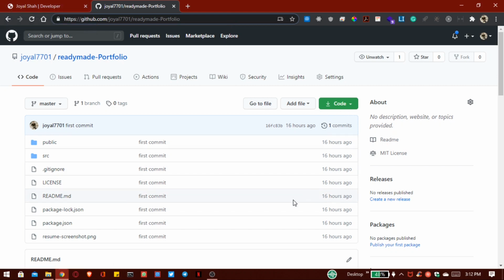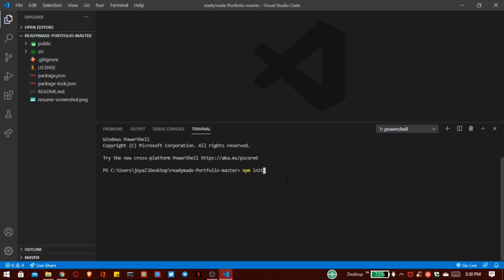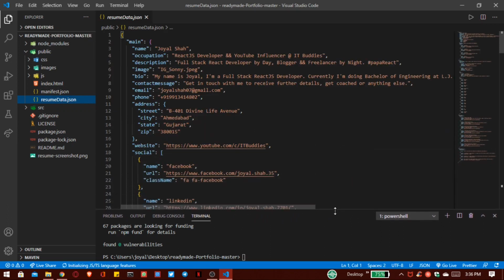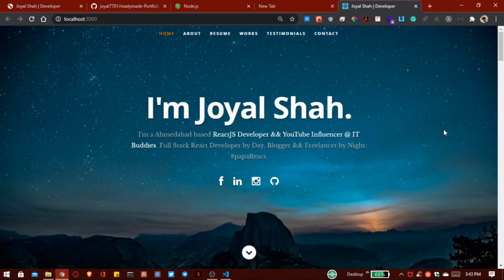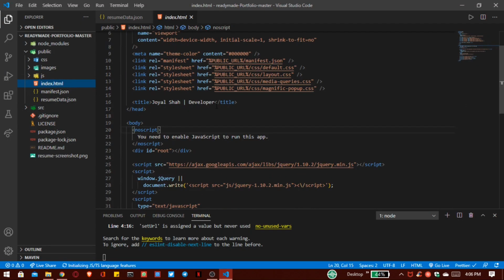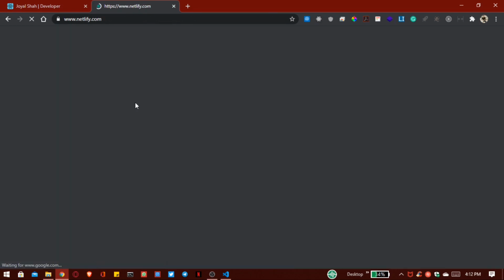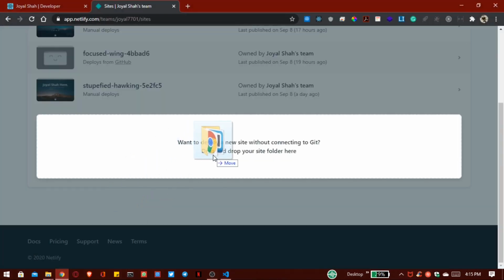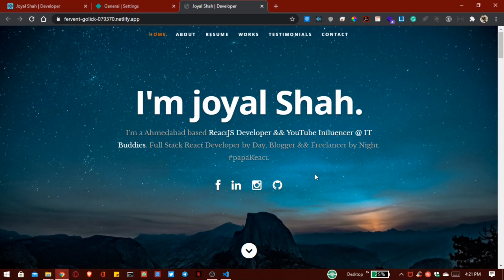Make Your Professional Impactful Job Portfolio (Step-by-Step Tutorial)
Follow This Steps That is Shown In The Video:
step 11: Drag Build Folder inside Netlify